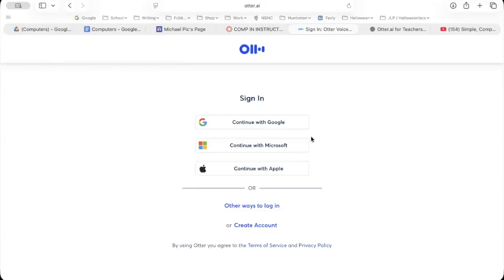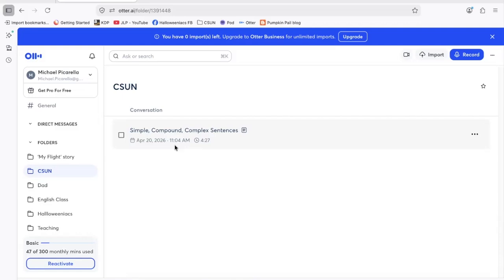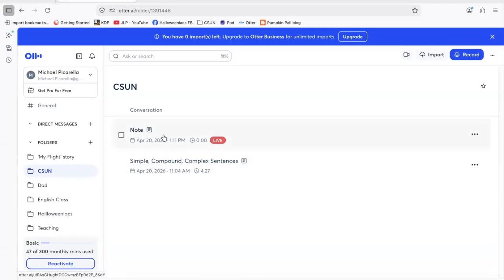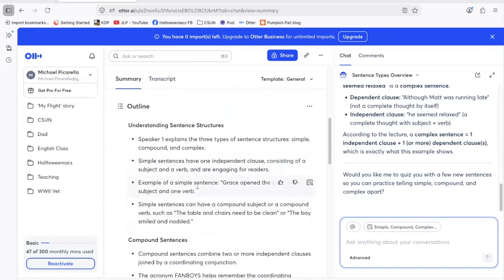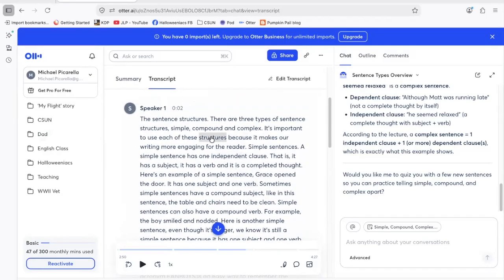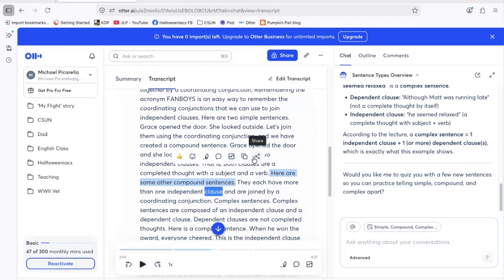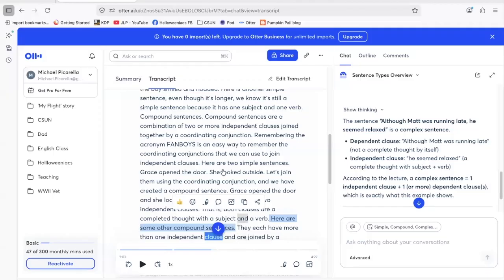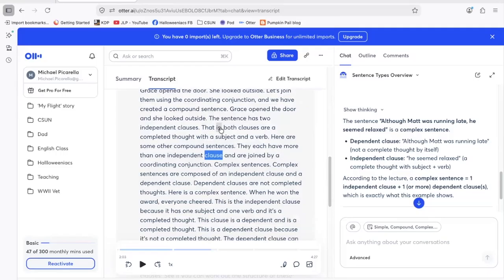Mobile App Video — Otter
I explain the app/website Otter. It's a pretty amazing tool.